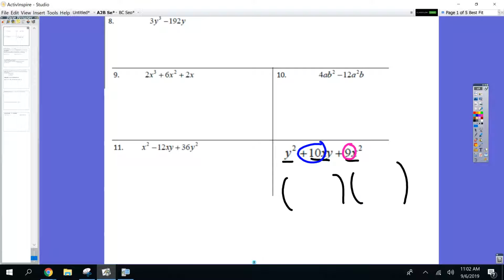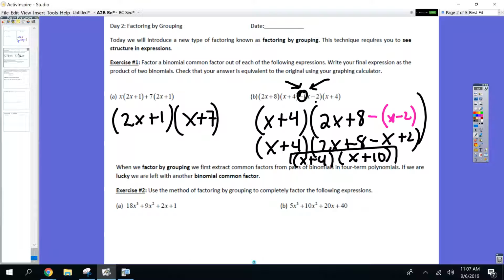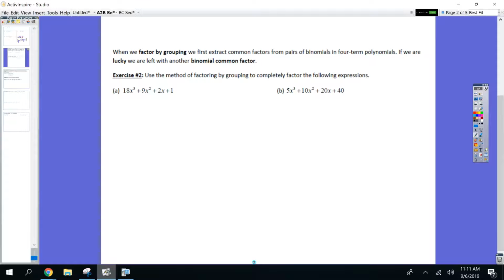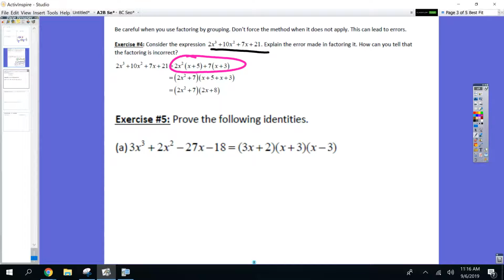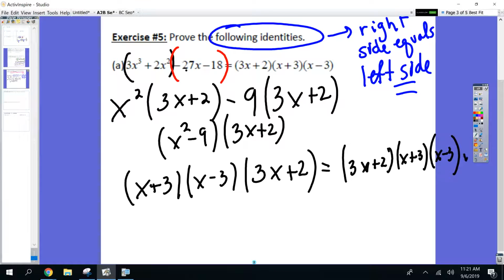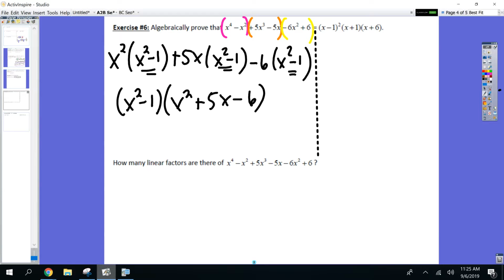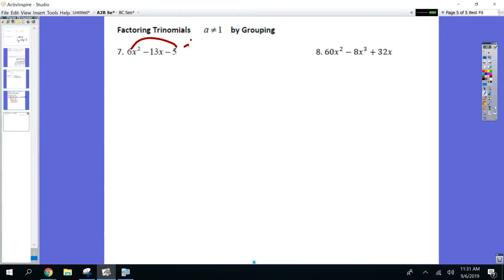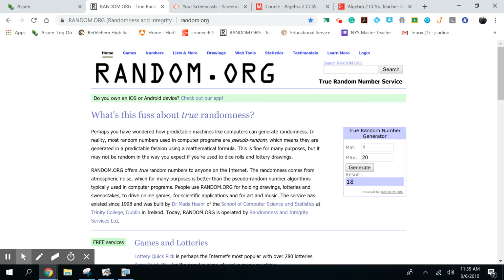A2B Sept 6th - Unit 1 - Factoring by Grouping